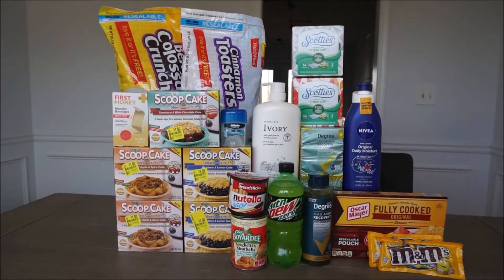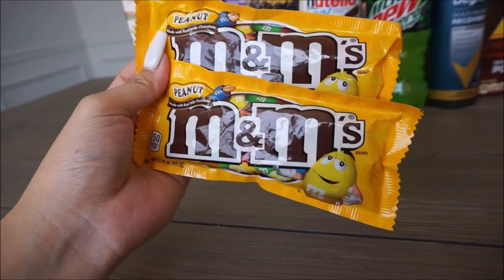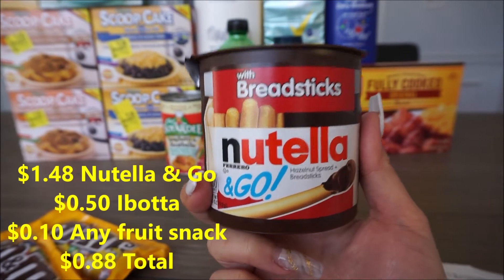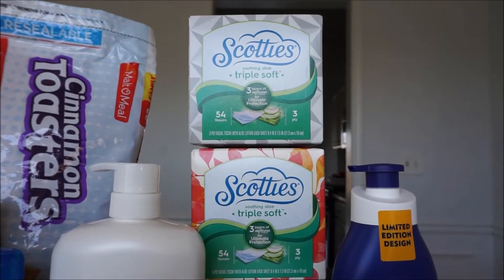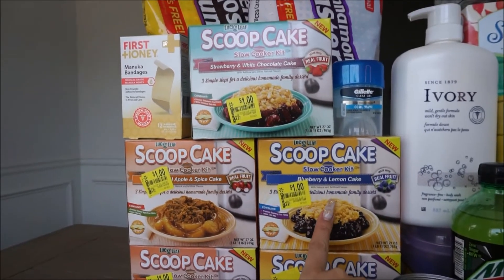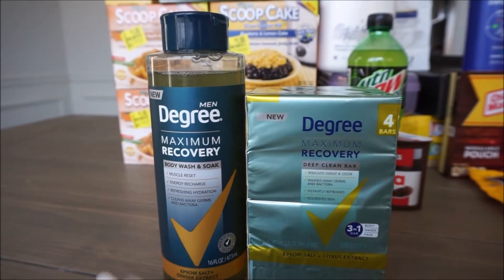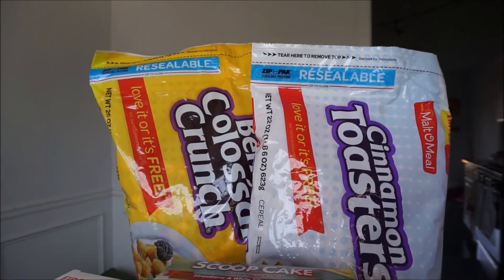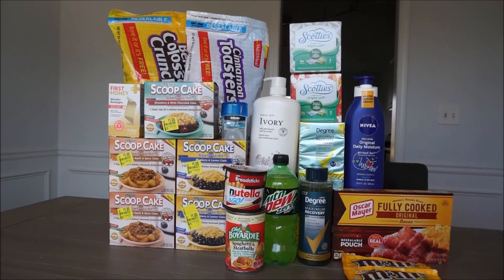15 Ibotta Deals! Mid Week Bonus HUGE MoneyMaker! All at WALMART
Hey guys!! I completed my bonus offers and had so many amazing deals that this ended up all being completely free!!!

New to these cash back apps??  Use my link for
IBOTTA -  You'll get $10 back on your first submitted receipt and we will be on the same team!